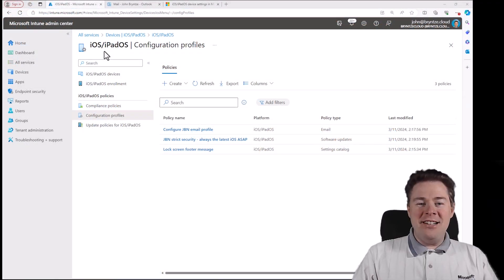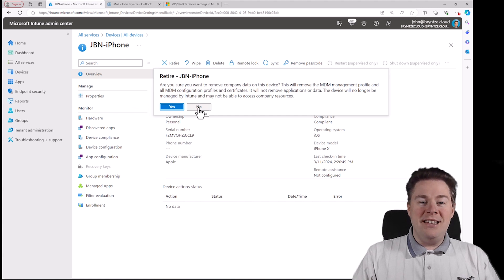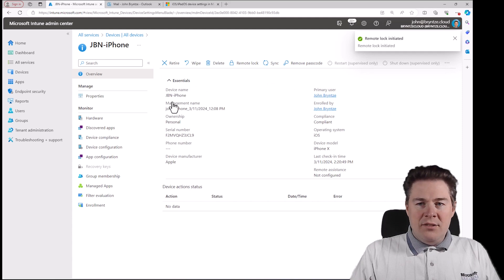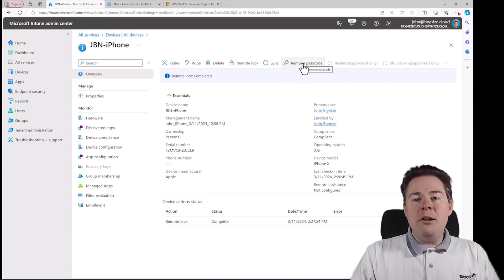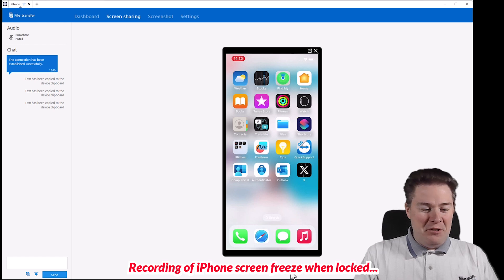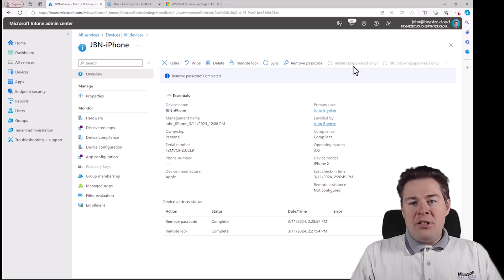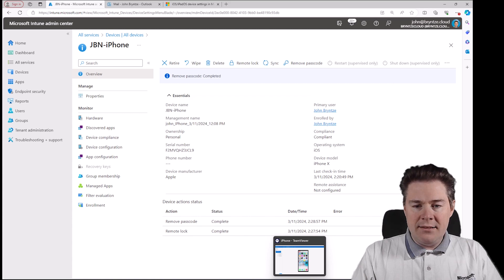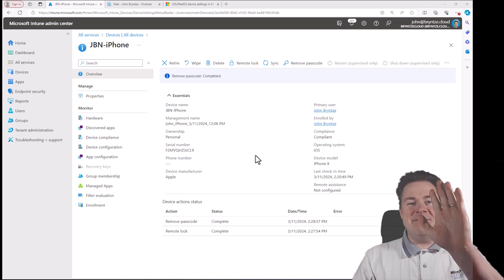Send Remote Commands (actions) to iOS devices with Microsoft Intune (8/8)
We go through some of the Remote Actions you can remotely send from the Microsoft Intune Admin Portal to the Apple iPhone/iOS devices.
We test a few such as remote lock, sync, reset code, etc and we speak about a few others.

If you followed along with the whole series, well done, thank you!